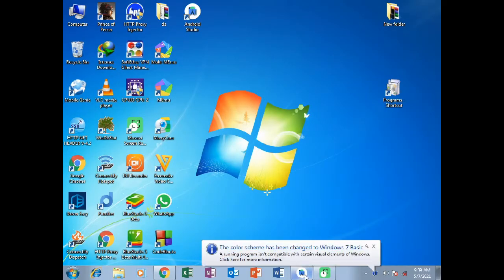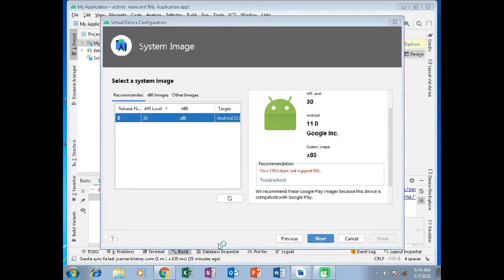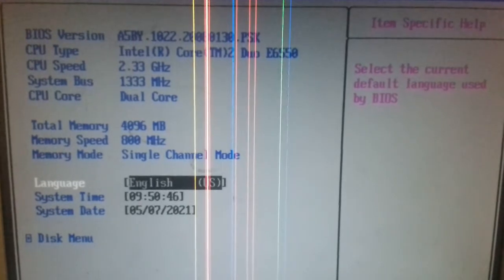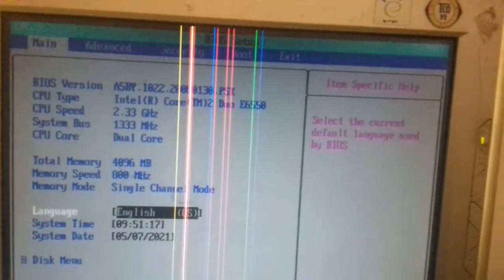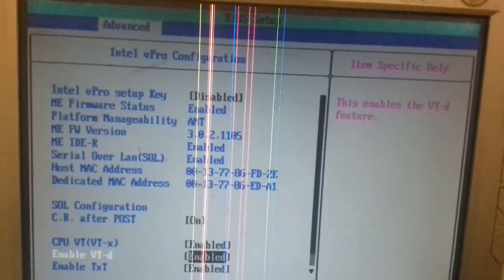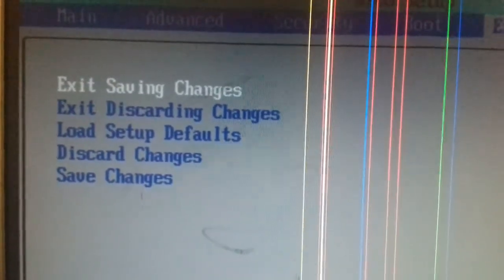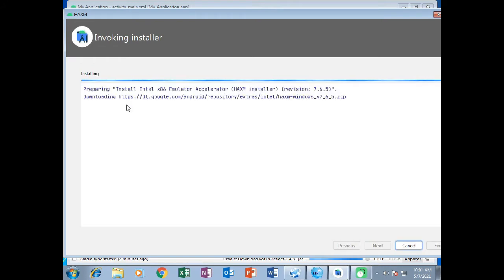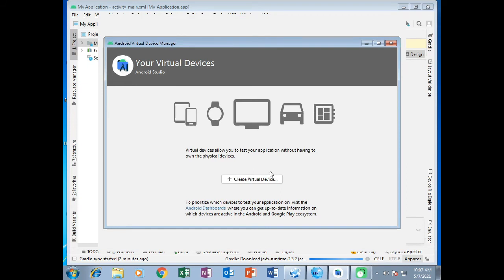How to fix your cpu does not support NX error on android studio | Fix VT - d VT - x cpu errors bios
Booting to bios may be deference on your pc
In up to win 7 you should press f2 key continuously when start up

Then it cames to win 8 or highr you should restart your pc and press f2 key continuously when pc shows restarting option on screen

Also bios key may be deference mostly it's f2 but if not you should find it (f8 or f12)

Watch the video for fix your issues this is only a small guideline about boot into bios in any pc